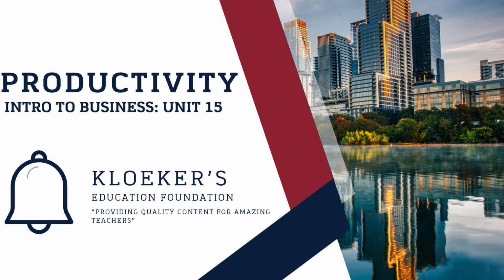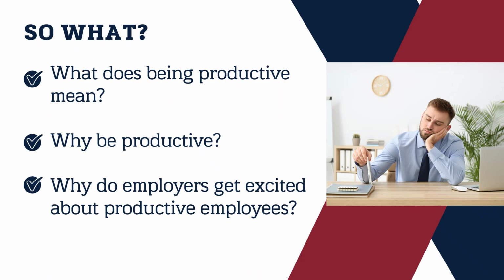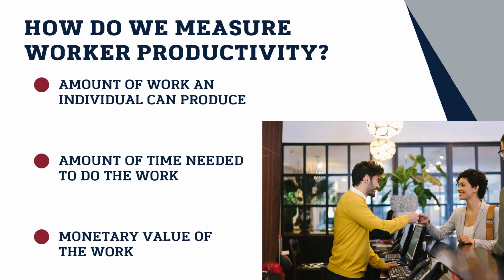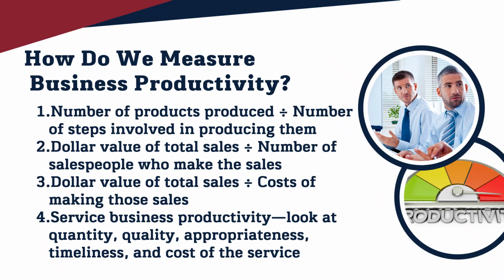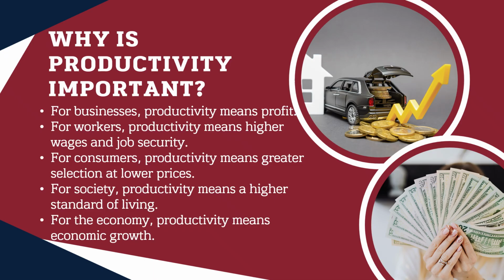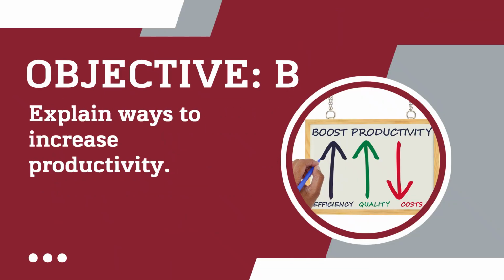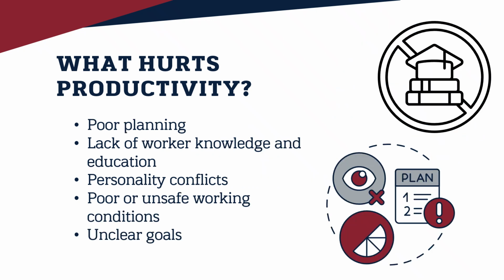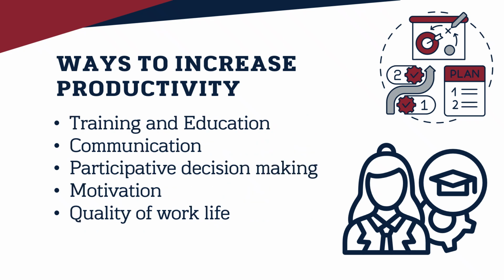Business: Productivity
🎓 Intro to Business: Productivity | Full Lecture Video (Unit 15)
Welcome to Kloeker’s Education Foundation, where we provide quality content for amazing teachers. In this video, we explore how productivity impacts businesses, workers, consumers, and the entire economy—plus how it can be measured and improved in the real world.

🧠 What You’ll Learn in This Lesson:

What productivity is and how to calculate it using the formula:
• Productivity = Outputs ÷ Inputs

Examples of productivity in both goods-producing and service-based industries

Why productivity matters:
• For businesses: cost control and profit
• For workers: job security and higher wages
• For consumers: price and product variety
• For the economy: growth, employment, and quality of life

Common barriers to productivity, including:
• Lack of training, planning, tools, or motivation

Proven strategies to increase productivity:
• Specialization, division of labor, capital investment, mass production, and more

The role of communication, education, and employee motivation

The Gray Zone: Should companies offer unlimited paid time off? Explore both sides of this real-world workplace debate.

📥 Companion materials available:
PowerPoint, lecture notes, handouts, activities, and assessments can be found in the
👉 Intro to Business: Productivity Unit 15 Bundle on TeachersPayTeachers
🔗 Link to PowerPoint:

📌 Ideal for high school business or CTE students, this lecture aligns with TEKS and national business education standards.